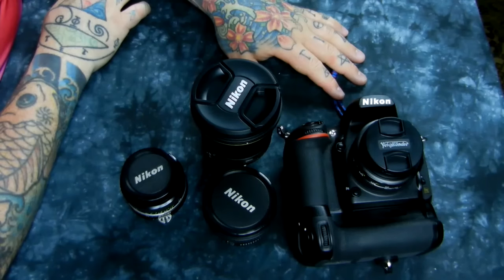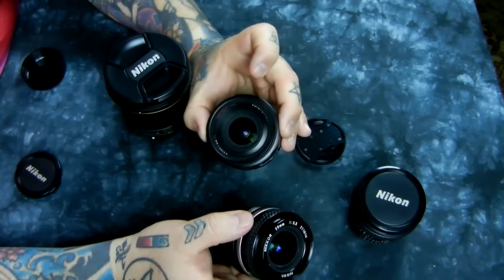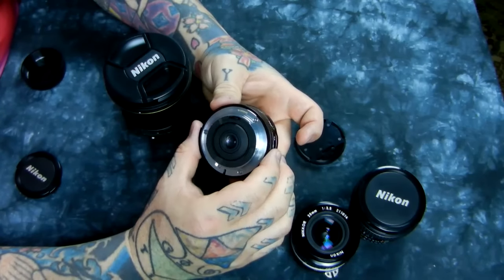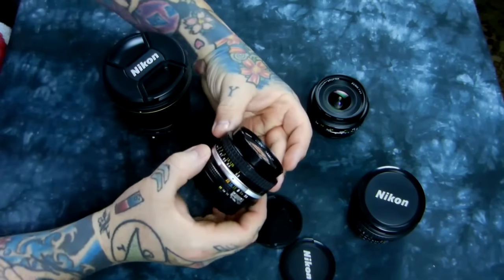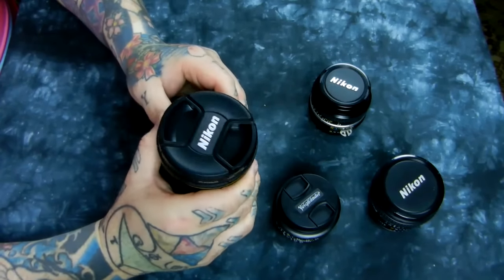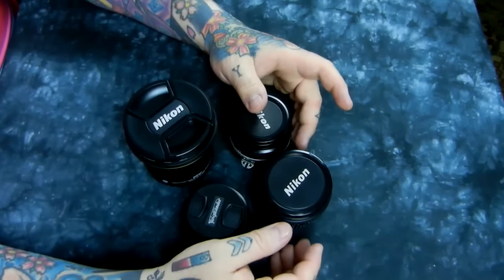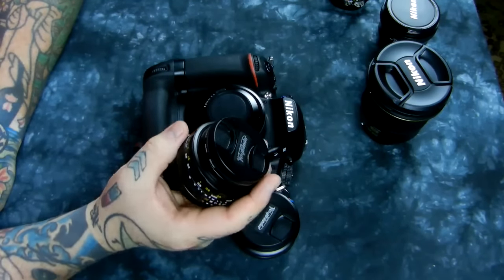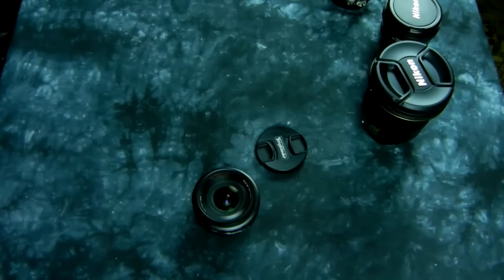Angry Photographer: Part 2 - LENS REVIEW: Voigtlander 20mm F3.5 !! Great stuff